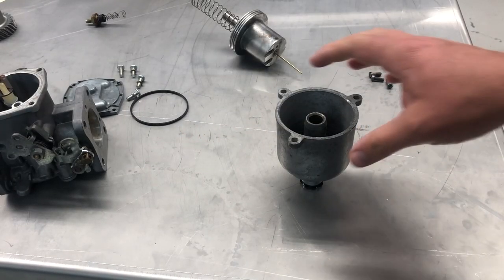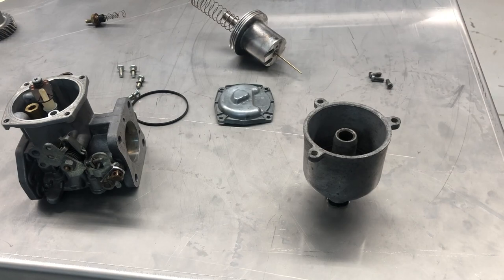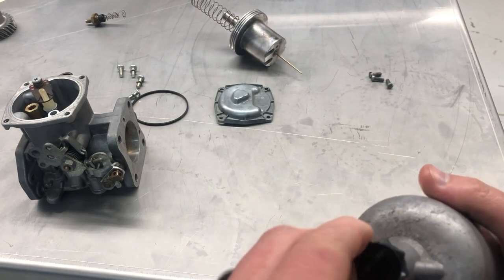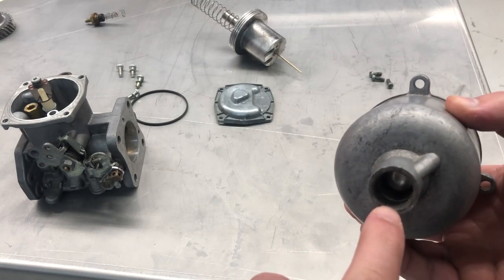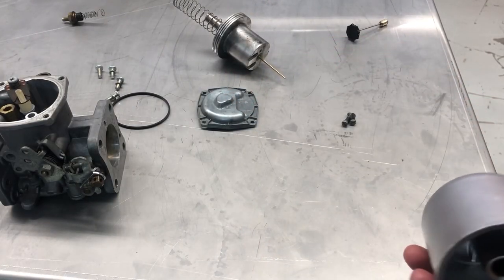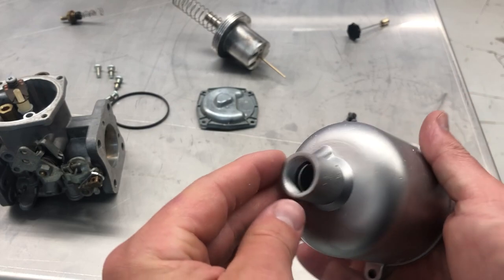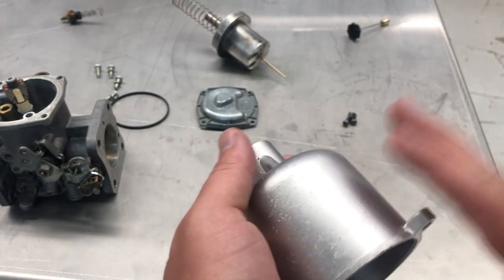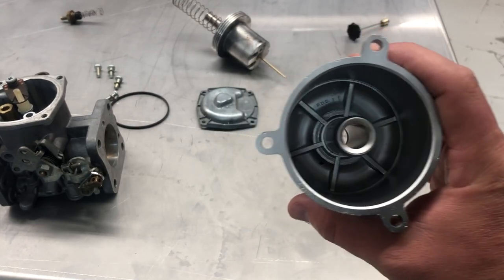Vapor Honing a Carburetor Bottom-Bowl - Vapor Honing Technologies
We are vapor honing a bottom-bowl from a carburetor. This video will demonstrate how this process can effectively and safely clean your machine and automotive parts. We are using a polish abrasive inside the VH1000.